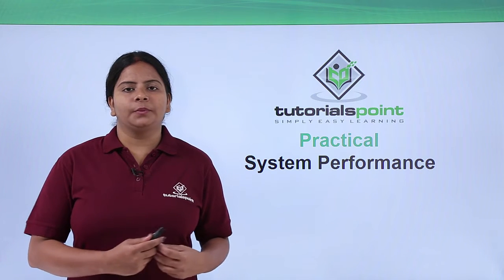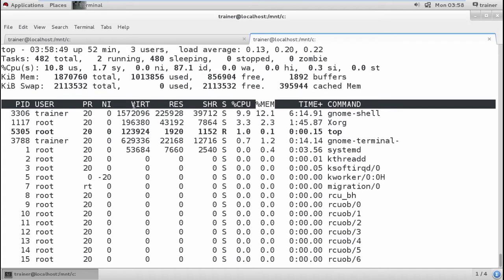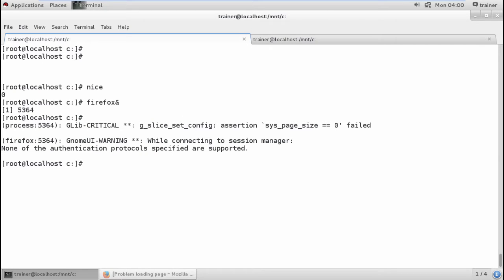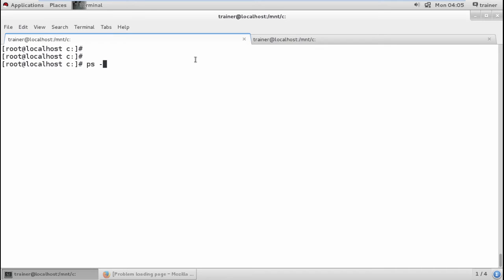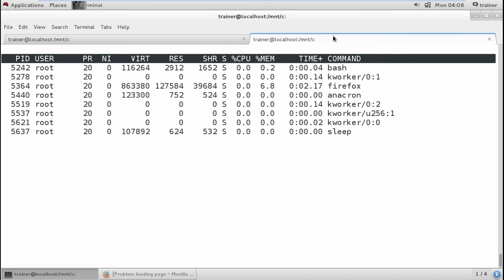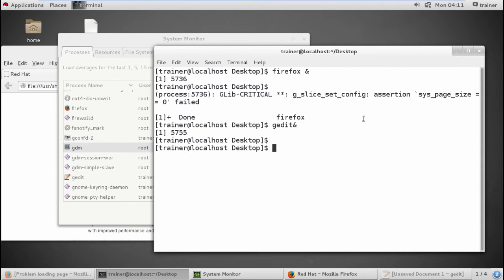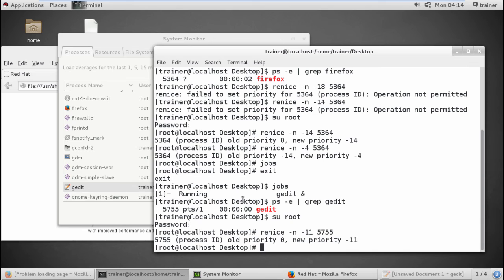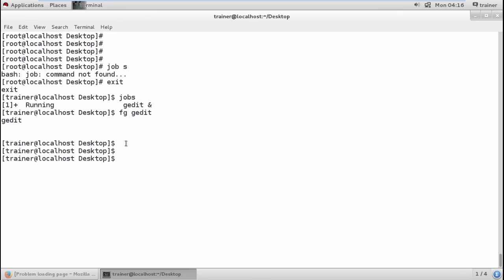Linux - System performance